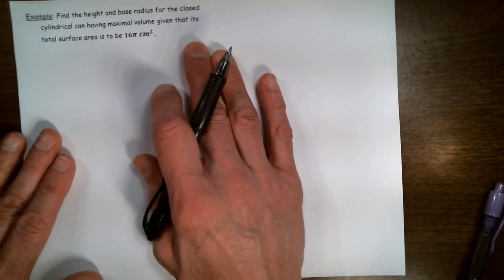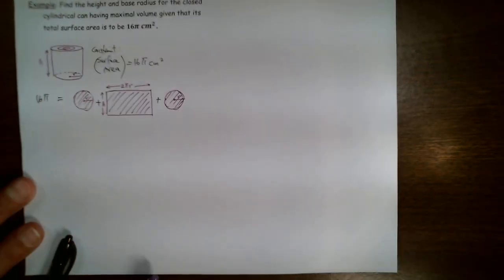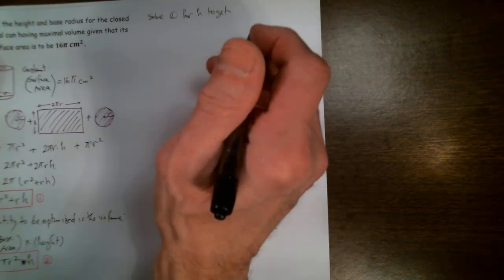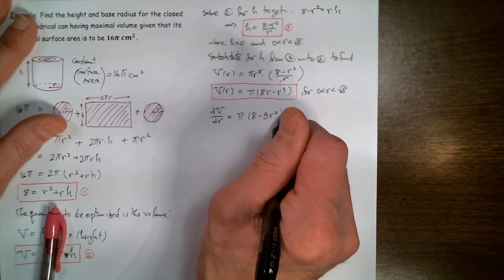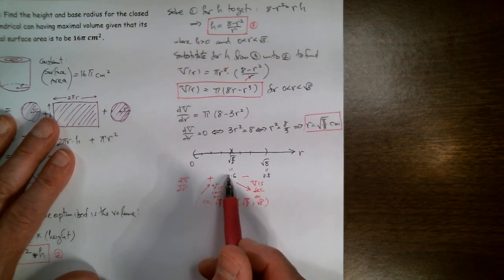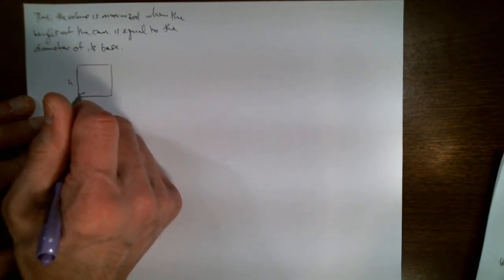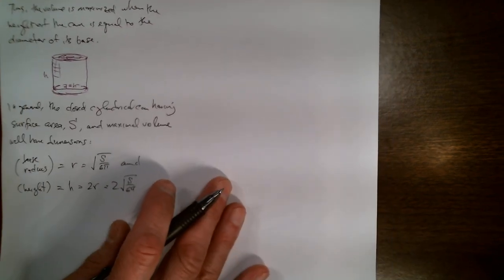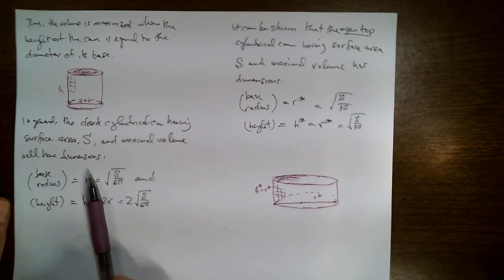MATH 122 Lecture 2.3 More on Optimization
This lecture concerns optimizing the dimensions of open and closed cylindrical cans using the calculus.